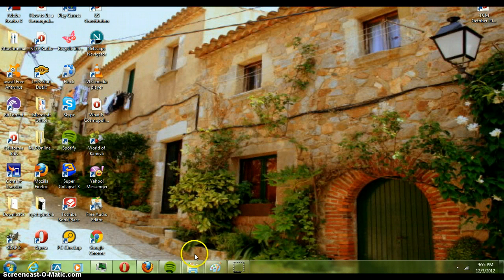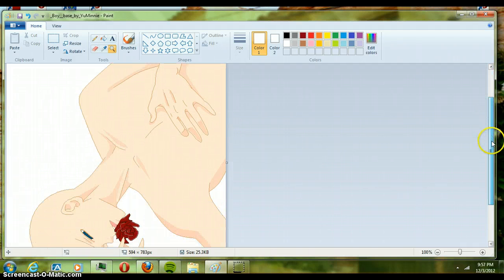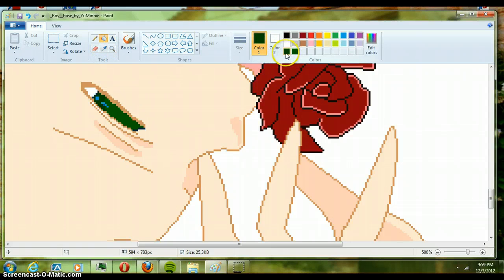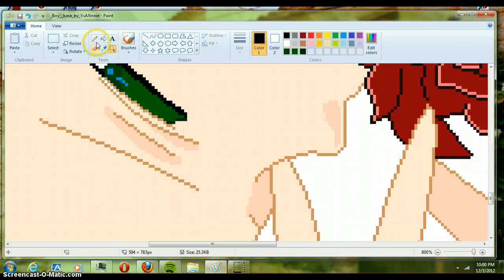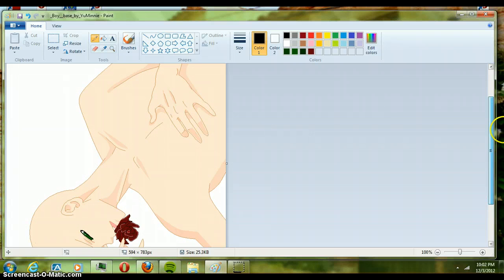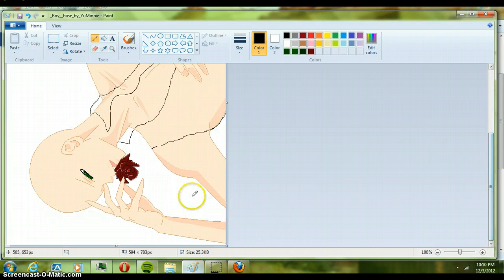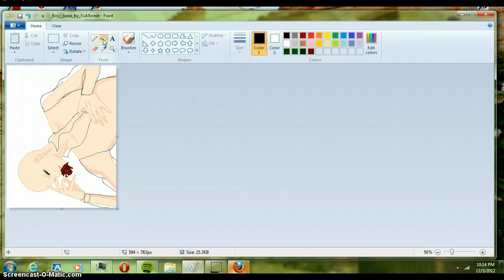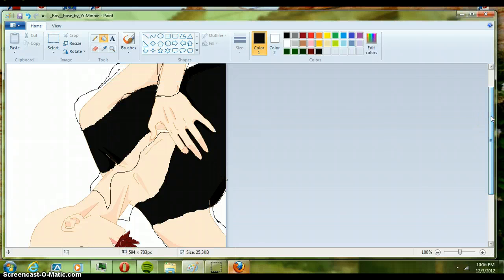Coloring Bases Part I: Preparation & Clothing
No Copyright Infringment is intended. :Tools: Internet Access, Access to Deviantart, Pixlr, and Pizzap. You will need to have GIMP downloaded which is a free software.